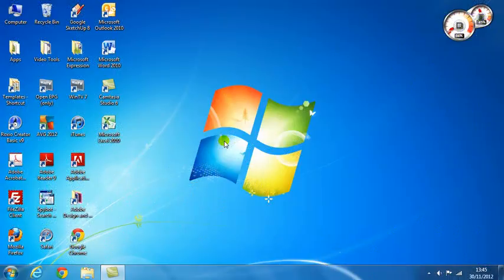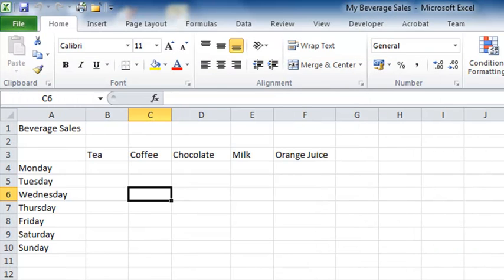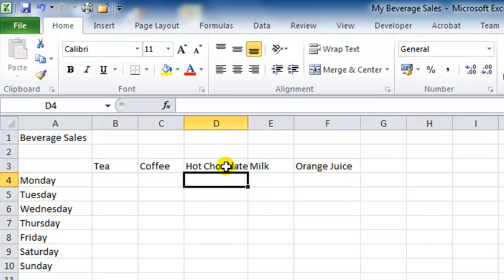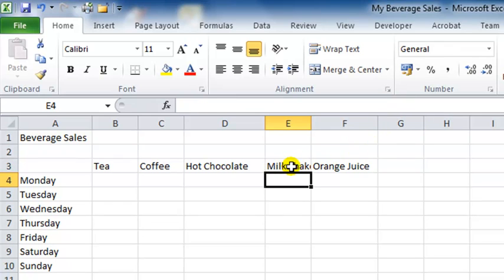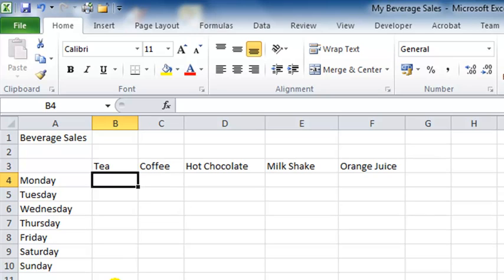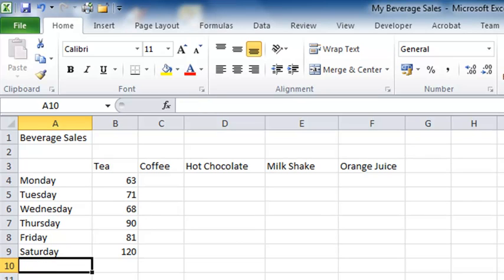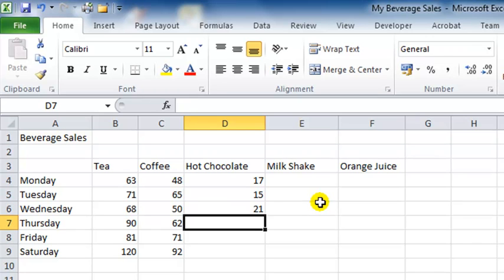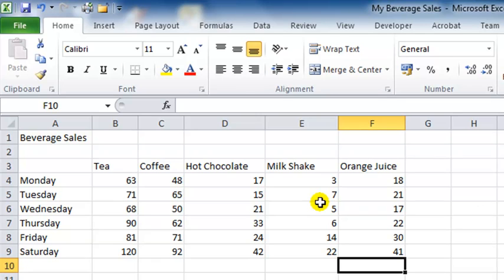#19 Learn Excel 2010 Series-1 - Editing Data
This is Series 1 of the Excel 2010 training videos from WizzyBooks. For the high quality videos, written instructions and more tutorials, visit